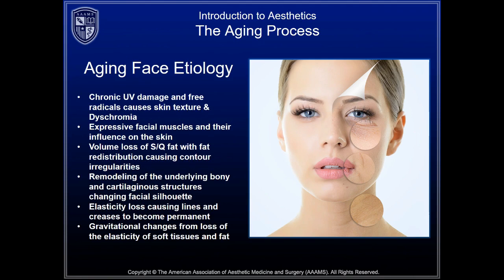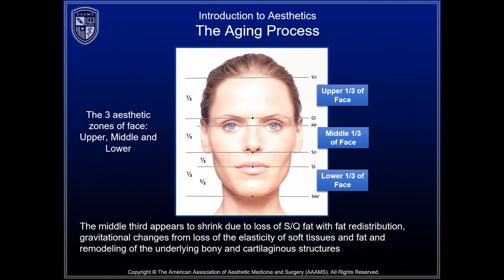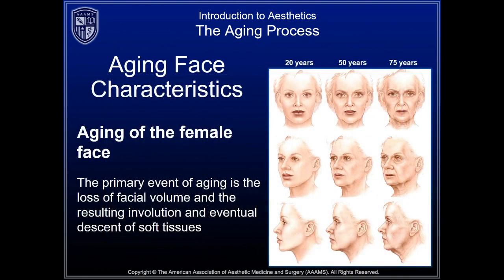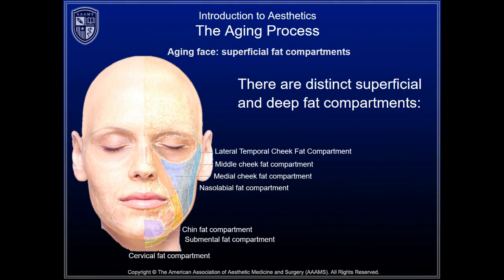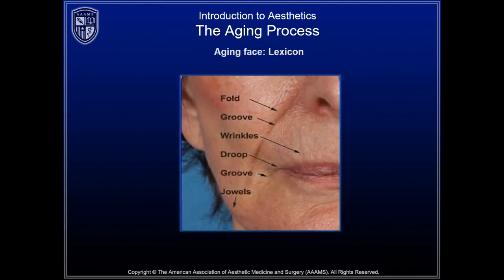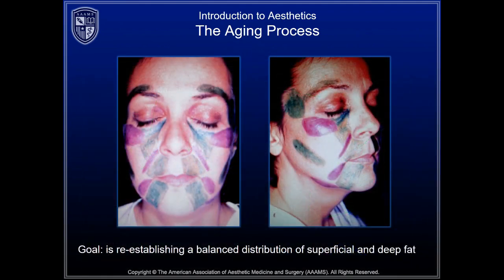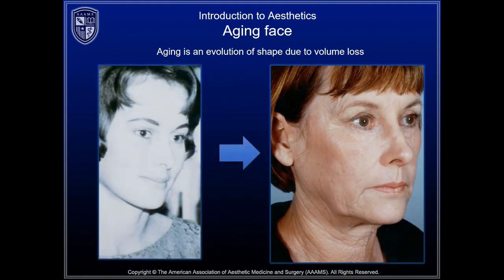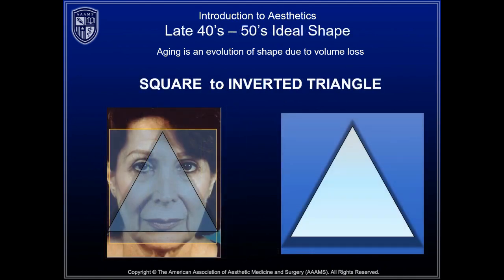April 2, 2024